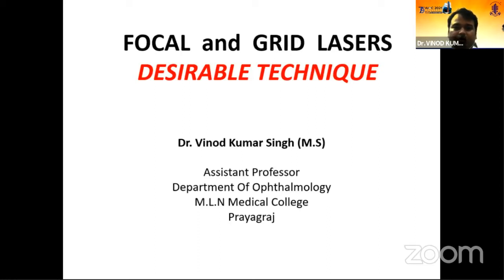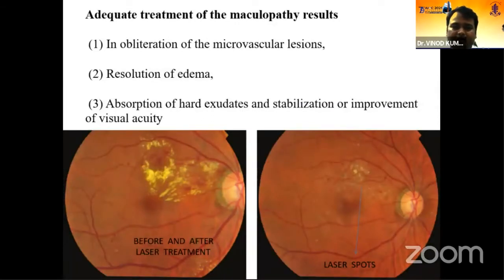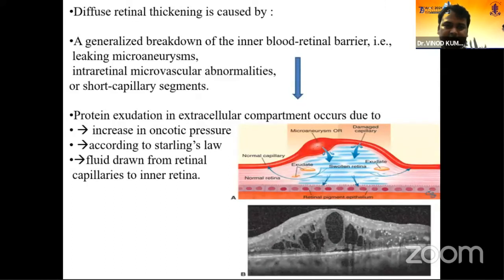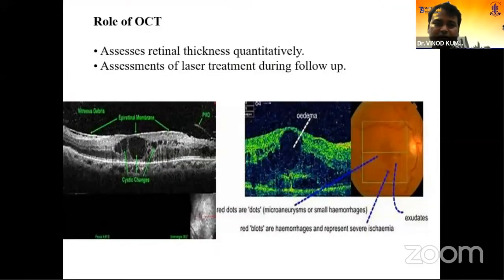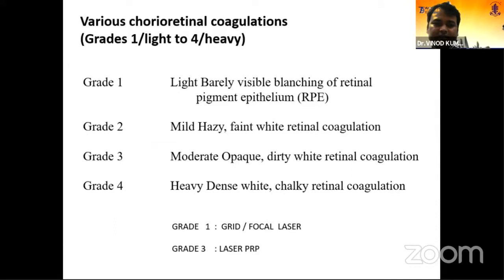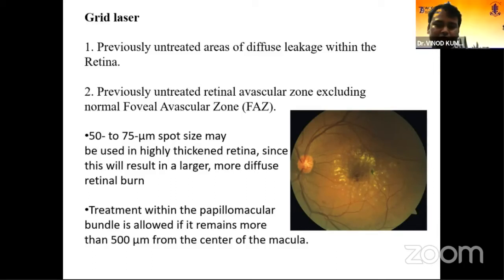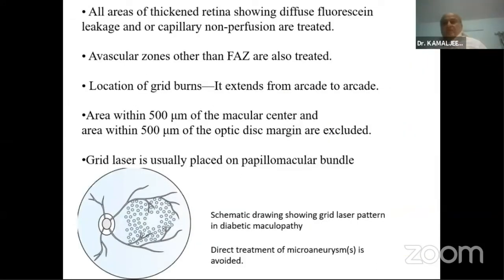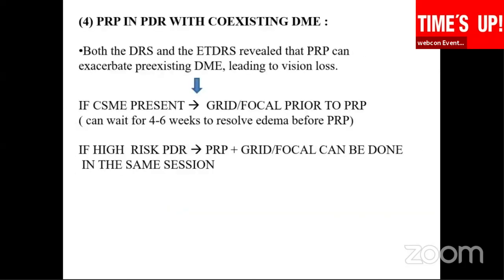AIOC2021-IC561-Topic-Dr.VINOD KUMAR SINGH